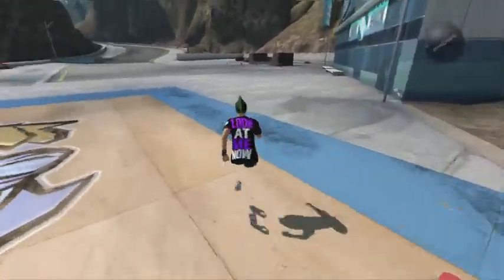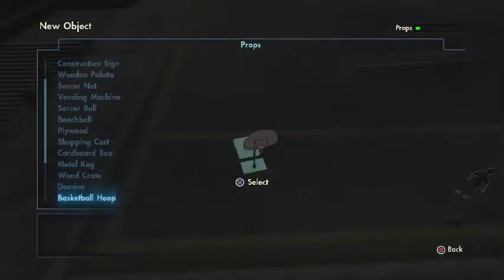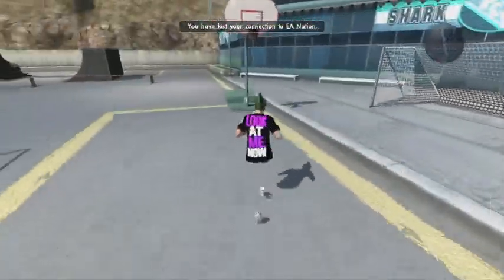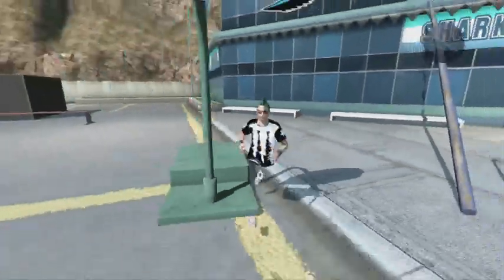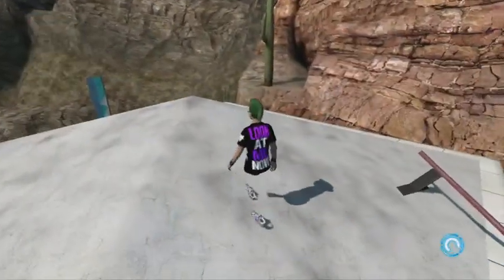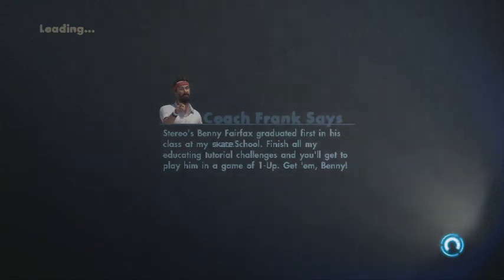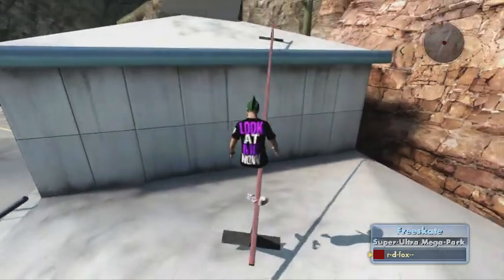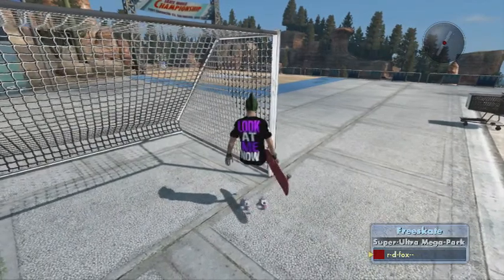Skate 3 place objects online glitch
Like 4 swag ignore 4 bo-bo stuff